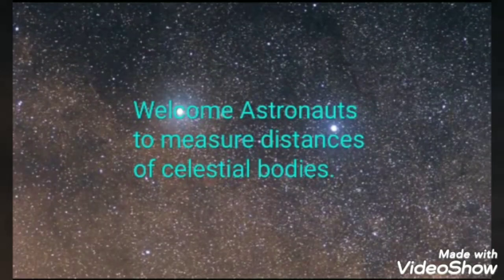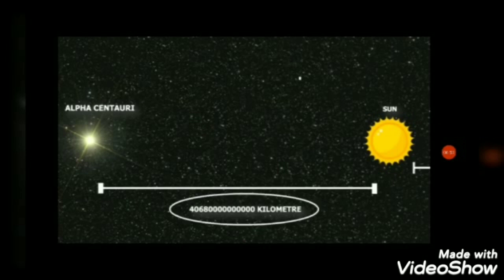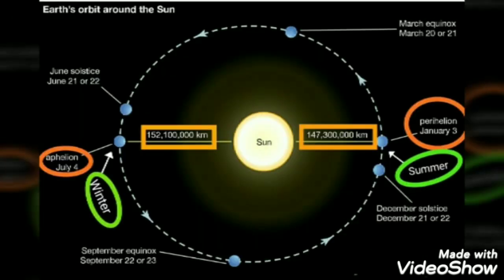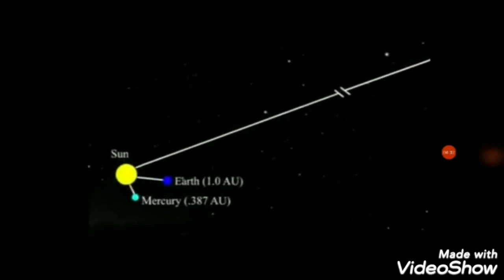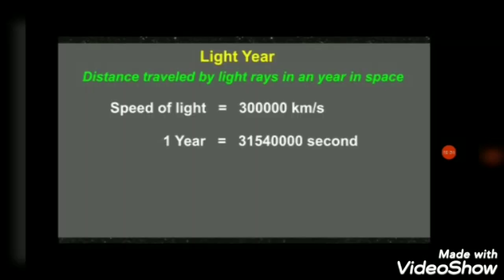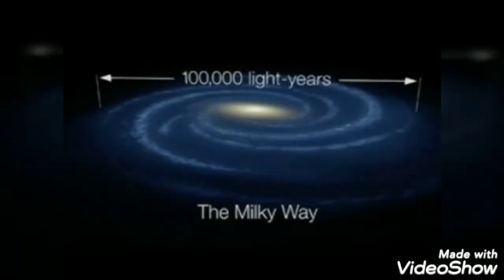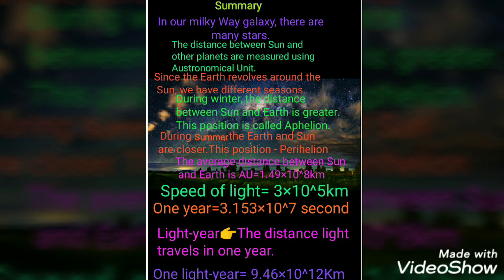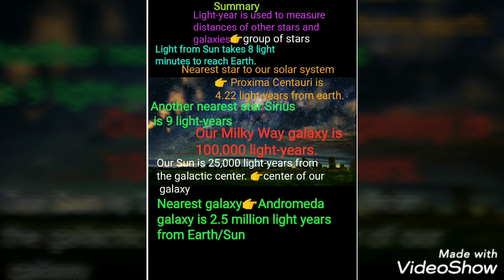Measuring Celestial bodies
Measuring the objects in space using Astronomical Unit and light-year.